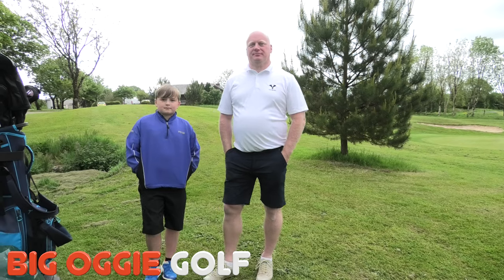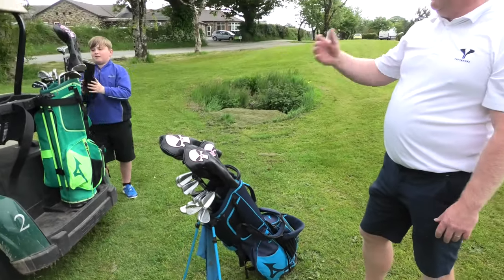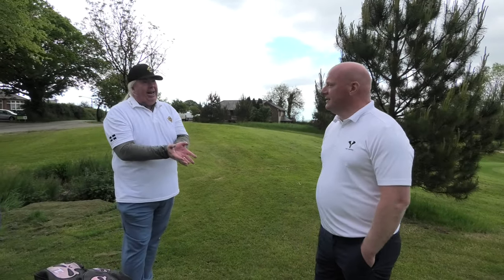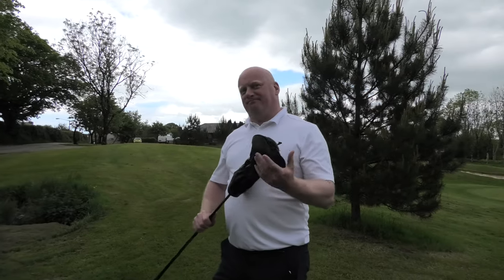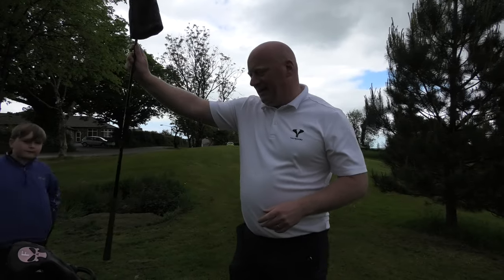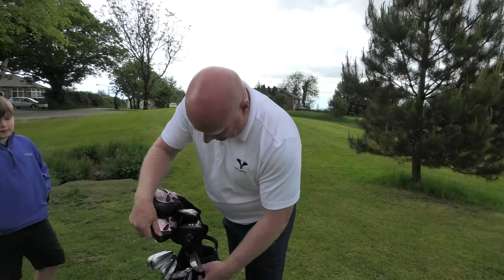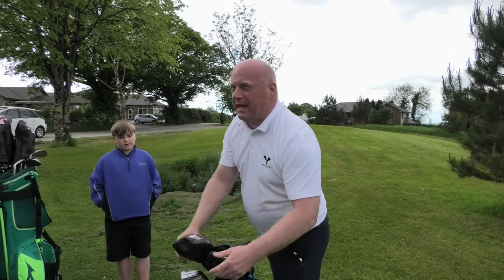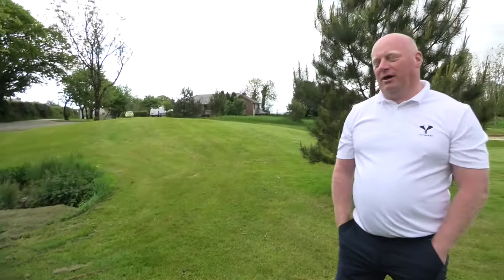WHAT'S IN THE BAG. STEVE TREEBY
IN TODAY'S VIDEO WE TAKE A LOOK AT WHAT GOLF EQUIPMENT IS USED BY STEVE TREEBY, 11 HANDICAPPER FROM TRETHORNE GOLF CLUB, WHO IS FILMING WITH US ALONGSIDE HIS YOUNG SON ALFIE.

★ HELP FUND BIG Oggie Golf BY BUYING US A COFFEE. Regular prizes give away too

My Equipment:
Current Main Camera… ► Panasonic HC VX1
Current Small Camera Canon G&X Mk3

Other Cameras we use
Go Pro Hero 9
DJI Osmo Pocket 2
Phone 12 ProMax

Audio /Mics
Rode VideoMicPro+ shotgun mic
Rode Wireless Go (one person)
Rode Wireless Go 2 (two person)

Go Pro Media Mod for Hero 9

Our Drone
DJI Mavic Mini 2

Our Webcam
Logiteck Streamcam

Video head for Tripod and Monopod

Mini tripod for small camera ►.
Flexible Tripod Gorilla Pod

Apple Mac Mini M1 chip Computer

Apple MacBook Pro laptop
Ultra wide monitor ► Prestige PS341WU Creative Monitor